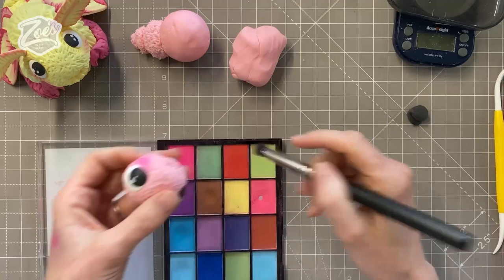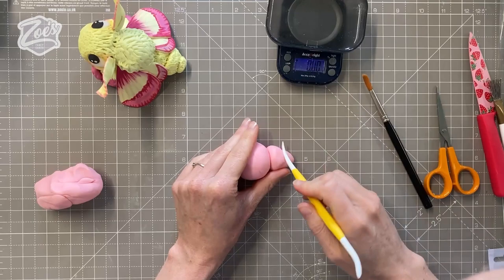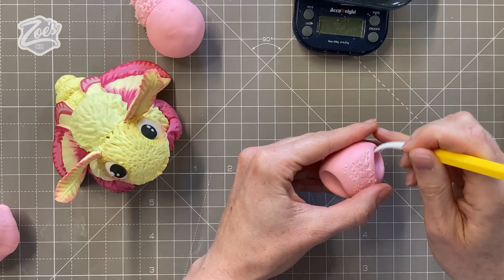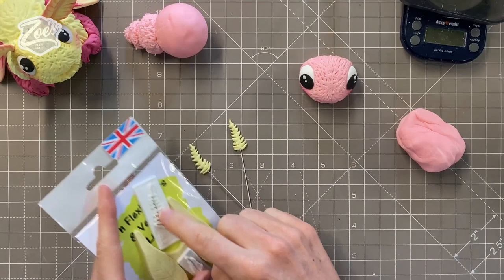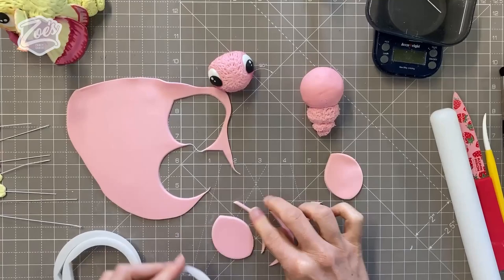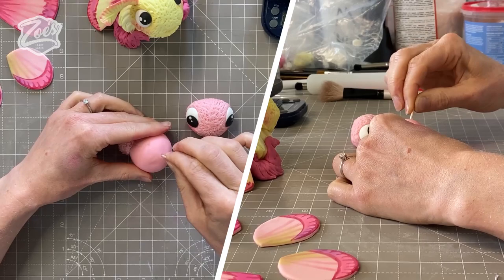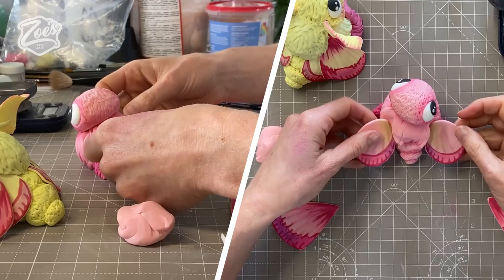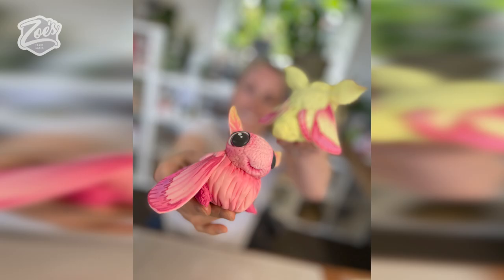Cute moth cake topper tutorial! 🦋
Keeping with our kawaii / cute insect theme, thsi week I made a furry little moth! You can really play around with the patterns on these and come up with some great effects, they're a lot of fun! Don't forget this is just a quicker version of the full length version over on my Facebook page, which you can find linked below. Currently I am making a different bug cake topper each week, what should I make next week?

- Saracino Modelling Paste (I coloured it myself with the Pastelz food colours, but you can use pre coloured as well)